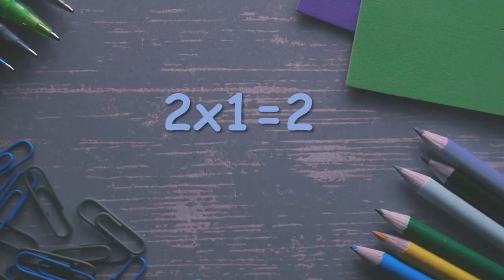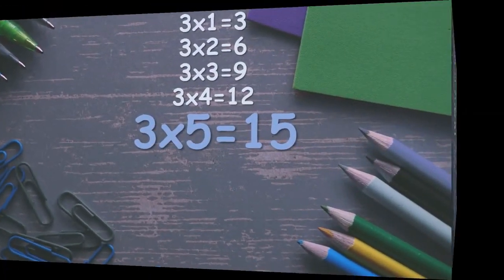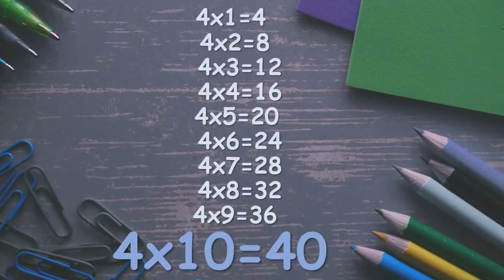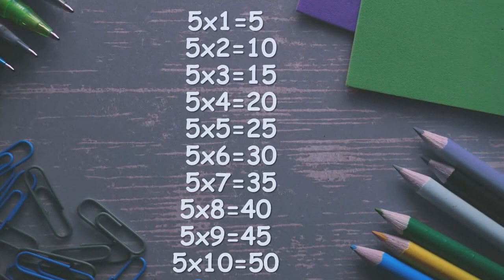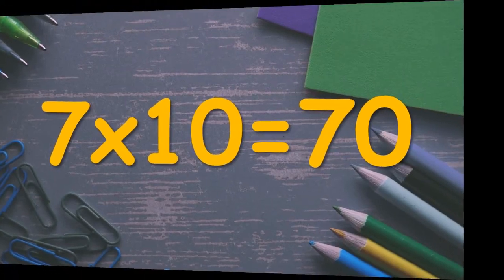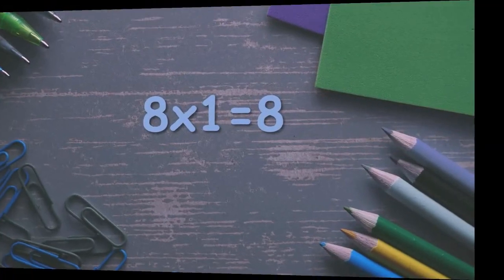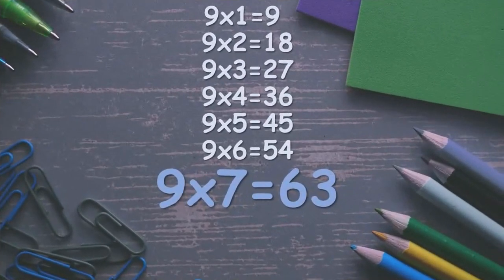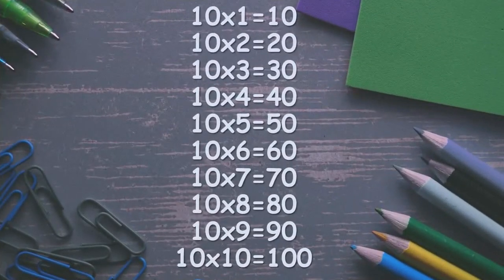Multiplication Table of 2 to 10 || Learn multiplication tables from Two to Ten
Hello friends , in this video we are presenting Multiplication Tables from 2 to 10.